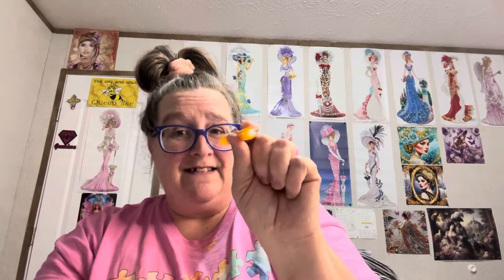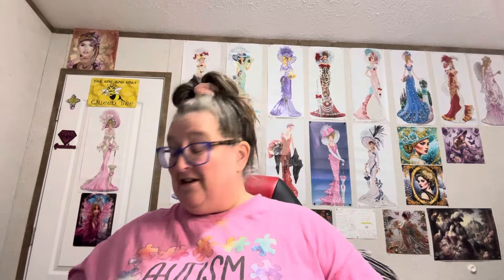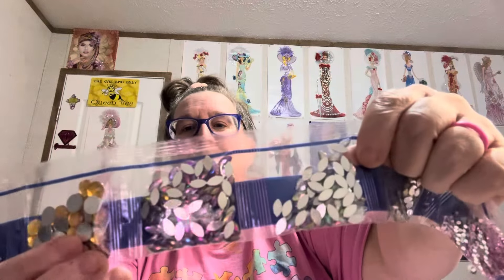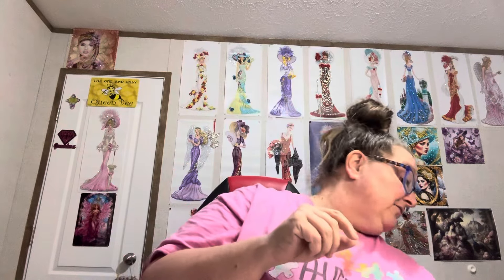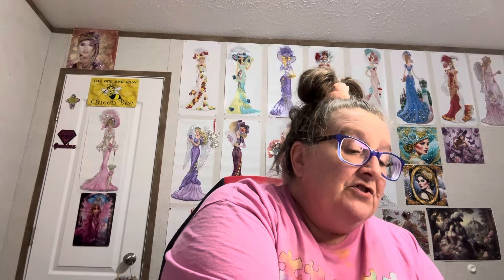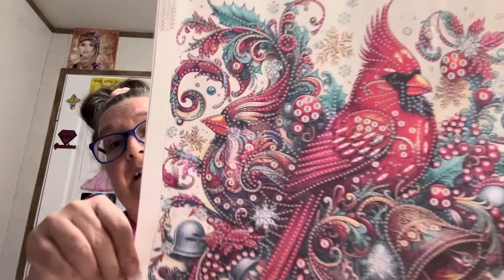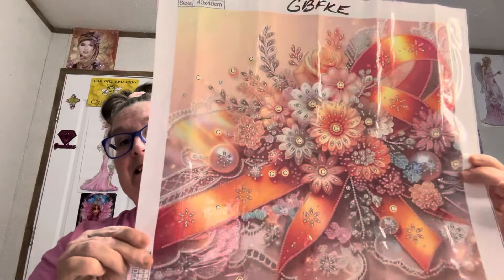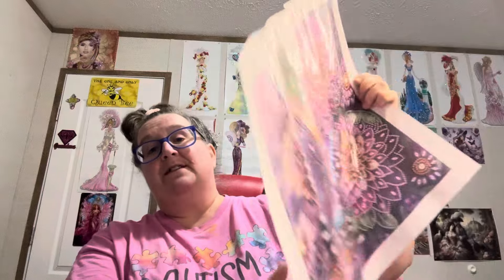Diamond Painting Haul/Unboxing from Gbfke